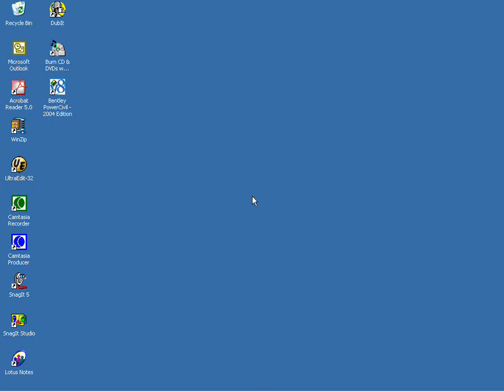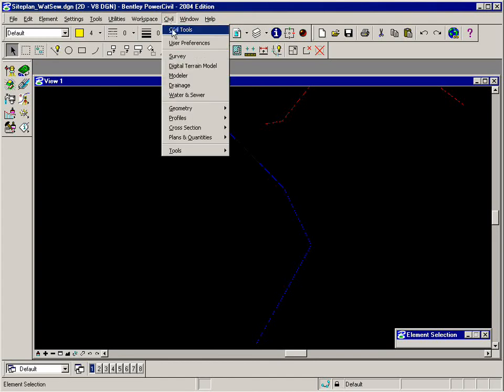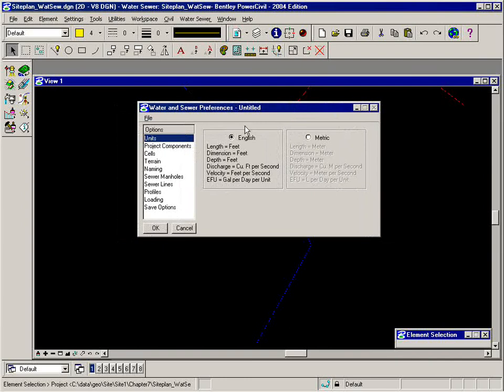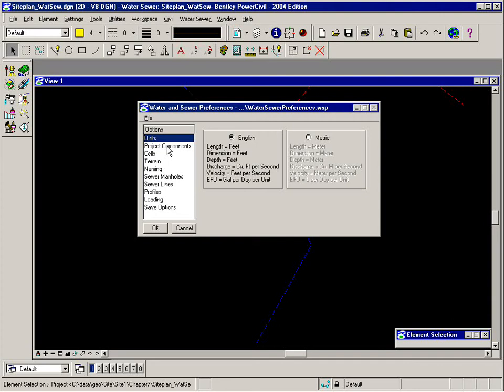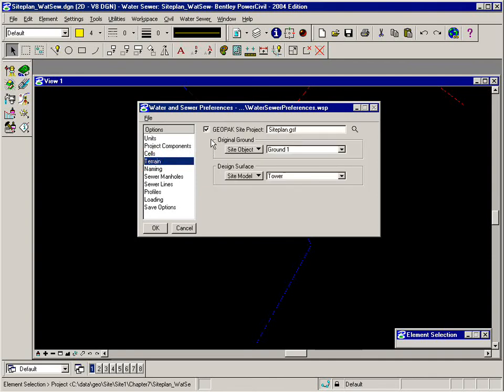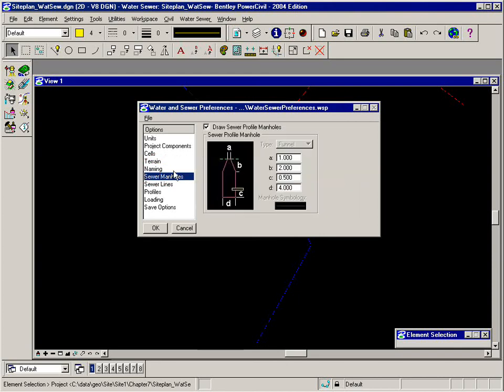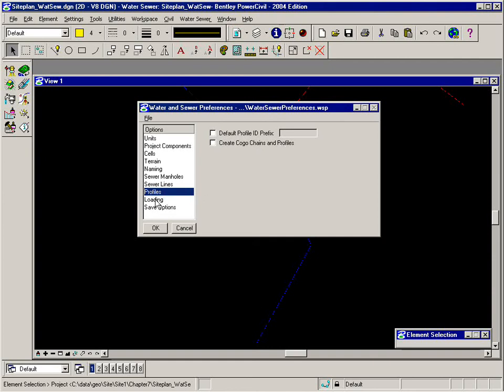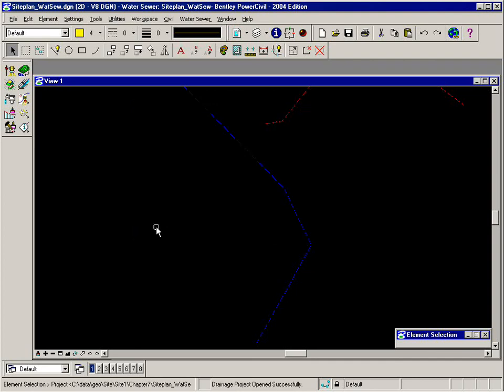WaterSewer Create Project